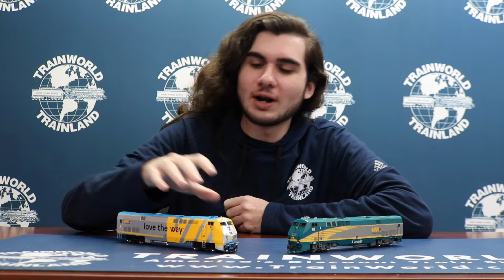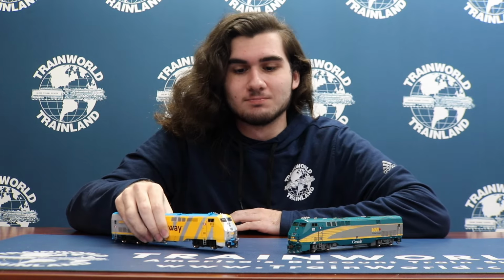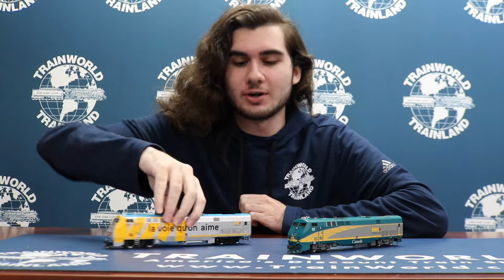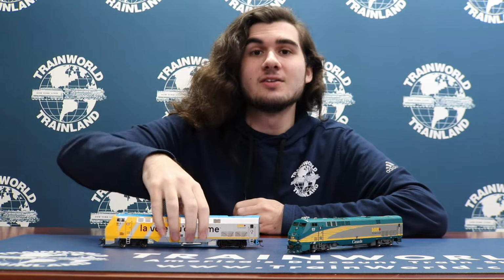Athearn Ho Scale P42DC VIA Rail Locomotives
ATHEARN G81332 HO GE P42DC DIESEL LOCOMOTIVE VIA #911 WITH SOUND

P40DC/P42DC SERIES LOCOMOTIVE FEATURES: Officially licensed product of Amtrak® (Amtrak-painted units) • Officially licensed product of Via Rail Canada® (Via painted units) • Officially licensed product of Operation Lifesaver (Operation Lifesaverpainted unit) • 4 different nose variations: Amtrak as-built with strobes, Amtrak as-built without strobes, Amtrak rebuilt, and Via • Operating marker lights front and rear on Tsunami2 equipped models • Rear marker lights installed, but not connected on DCC Ready models • Newly-tooled lit number boards • Flashing strobe light and “Big-Hole” emergency light on equipped Amtrak units (Operational on DCC only) • Flashing ditch lights on non-strobe equipped Amtrak units synced with horn blow (Operational on DCC only) • Flexible rubber MU hoses • Flexible rubber trainline hose • Separately applied wire handrails • Exhaust stack • Photo-etched metal radiator fan grille • Highly-detailed underframe including air tanks with air lines, air filter, and air dryer with two different types of rock shields • McHenry® scale knuckle couplers - Kadee® compatible • DCC-ready features Quick Plug™ plug-and-play technology with 21-pin NEM connector • Genesis driveline with 5-pole skew wound motor, precision machined flywheels, and multi-link drivetrain • All-wheel drive with precision gears for smooth & quiet operation • All-wheel electrical pickup provides reliable current flow • Wheels with RP25 contours operate on all popular brands of track • LED lighting including operating ditch lights and red marker lights • Completely-redesigned die-cast frame for superior tractive effort • Scaled from prototype resources including drawings, field measurements, photographs, and more • Accurately-painted and –printed paint schemes • Fully-assembled and ready-to-run • Minimum radius: 18” — Recommended radius: 22”

ATHEARN G81312 HO P42DC WITH DCC & SOUND VIA #915